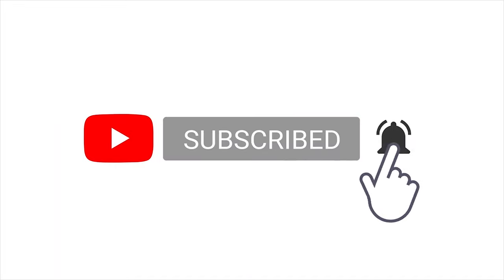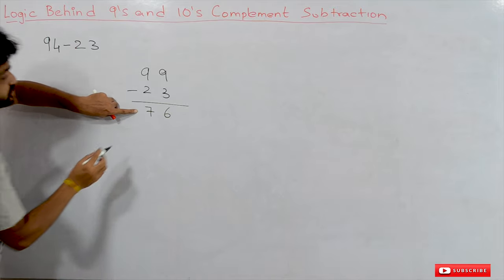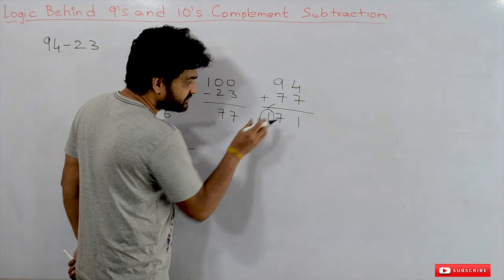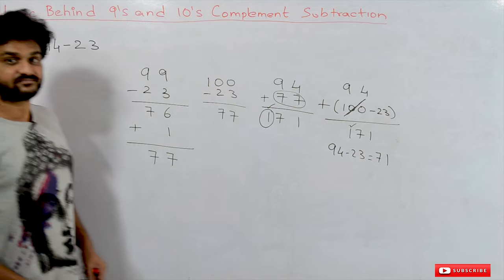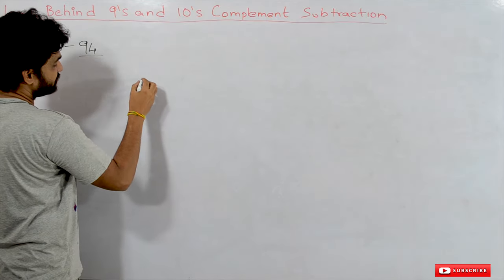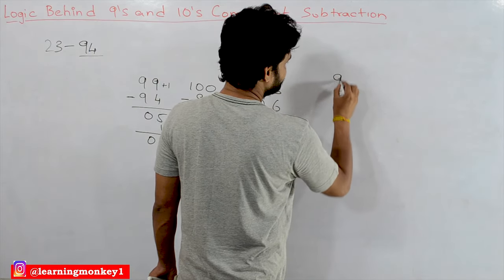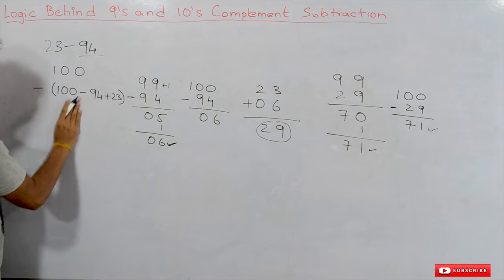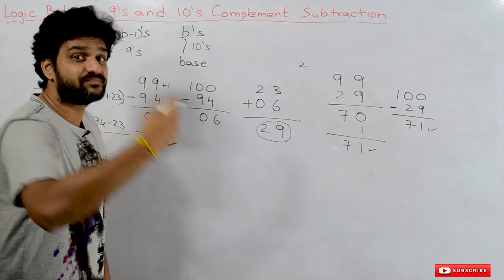Logic Behind 9's and 10's Complement Subtraction || Lesson 4 || Digital Logic || Learning Monkey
Here we will try to understand the Logic Behind 9's and 10's Complement Subtraction.

The discussion about how to subtract decimal numbers by using the 9's and 10's complement click here.

The steps involved in decimal number subtraction using 9's complement are

Obtain the 9's complement of the subtrahend and add it to the minuend. This is a result, not the final answer.
If there is a carry the result is the final answer and the answer is a positive number. Add carry to the Least Significant Digit.
If there is no carry it indicates that the result is not the final answer and the final answer is a negative number.
To get the final answer find the 9's complement of the result. Add a minus sign to the final answer.

The steps involved in decimal number subtraction using 10's complement are

Obtain the 10's complement of the subtrahend and add it to the minuend. This is a result, not the final answer.
If there is a carry the result is the final answer and the answer is a positive number. Ignore carry.
To get the final answer find the 10's complement of the result. Add a minus sign to the final answer.

In our discussion on how to subtract decimal number by using 9's and 10's complement only the above steps were discussed but we haven't discussed the logic behind those steps.

In order to understand the logic behind the subtraction, we will use all the above steps.

We will consider the following examples to understand the logic behind the subtraction using 10's complement method.

The logic is applied for 9's complement subtraction also.

To do the 10's complement subtraction the first step is to find the 10's complement and we have to add it to the minuend.

9's complement of subtrahend.

Adding 1 to the result.

From the above steps, how did we obtained the 77?

How is that happening?

First, we have subtracted 23 from 99 and to the result, we have added 1.

Which is 100 - 23.

What is our next step?

We have to add 10's complement to the minuend.

We have to check for carry if the result is having carry we have to ignore the carry and the result is the final answer.

Ignoring the carry means we have to remove the 1 in the 100's position. Which means we are removing 100.

So the final answer is 71.

Consider the above calculation how did we obtain 77.

In the place of 77, we have substituted (100 - 23) which we have discussed above.

94  + 100 -23  = 171.

Ignoring 1 means we have to remove 100. Removing 100 from the above calculation means 94 - 23 = 71.

What is the use of the above calculation?

With the 9's or 10's complement subtraction, we have avoided the borrowing aspect of the subtraction.

Even though we are using subtraction in the 9's complement we will never ger the problem of borrow because we are subtracting a two-digit number from the highest 2 digit number possible which is 99.

So we will never come across with the borrowing problem.

9's complement of subtrahend.

From the above steps, how did we obtained the 06?

First, we have subtracted 94 from 99 and to the result, we have added 1.

Which is 100 - 94.

We have to check for carry if there is no carry we have to find the 10's complement of the result which is 29 ad we have to add a minus sign to the result.

To find the 10's complement we have to find the 9's complement of 29 and we have to add 1.

Adding 1 and a minus sign to the result.

From the above calculation, how did we obtained 71?

From the above calculation, how did we obtained 29?

Expand he above 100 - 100 + 94 - 23 = 71.

The given question is 23 - 94 but we are doing 94 - 23, that is the reason why we add a minus sign.

This concept of 9's or 10's complement subtraction can be generalized to any type of number system as (b - 1)'s and (b)'s complement.

This means if we consider binary number system we can have 1's or 2's complement subtraction.

The logic behind any (b - 1)'s and (b)'s complement is the same as the above.